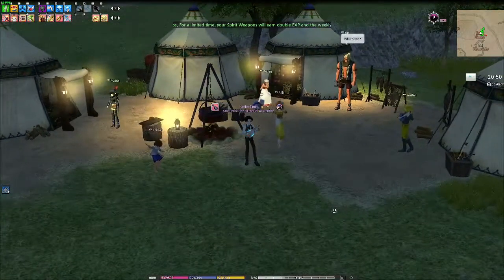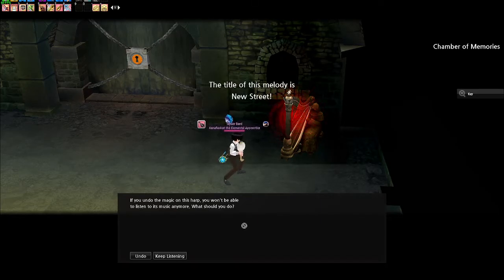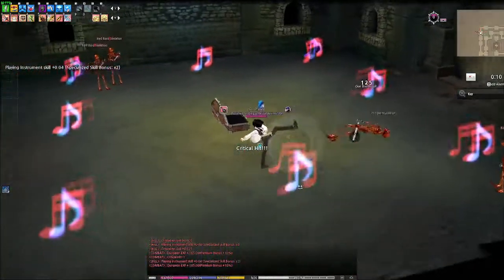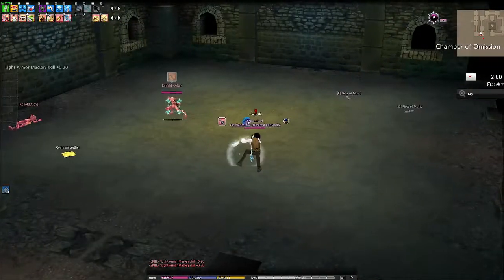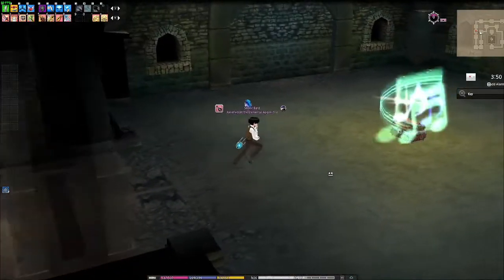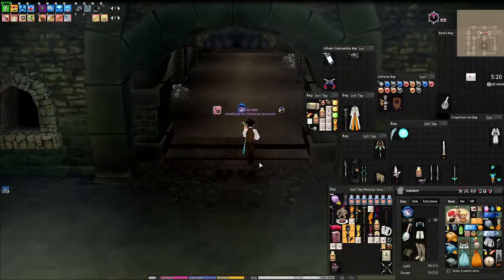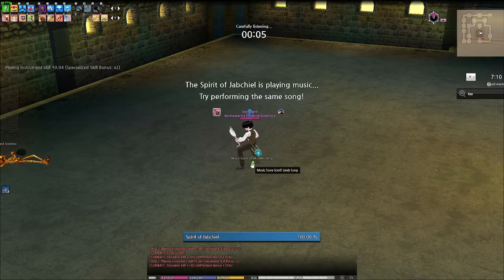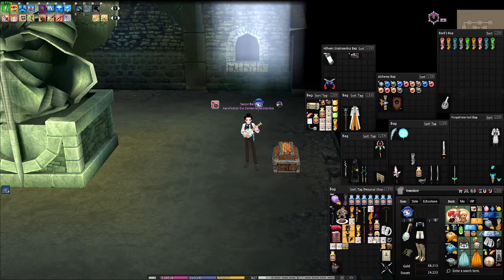Mabinogi - Music/Bard Talent (Part 3)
In this video I will be going through Musical Math Dungeon. The chest at the end of the dungeon can drop different types of score scrolls, materials for crafting instruments, and tuning kits to tune certain instruments.

Musical Math Dungeon will stop other in game music from playing. This can be fixed by simply closing Mabinogi and your normal in game music will be just fine the next time you play.